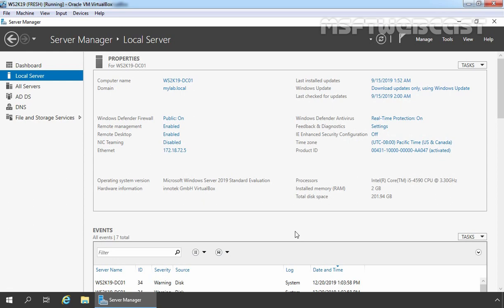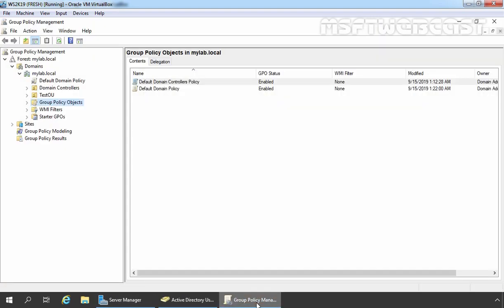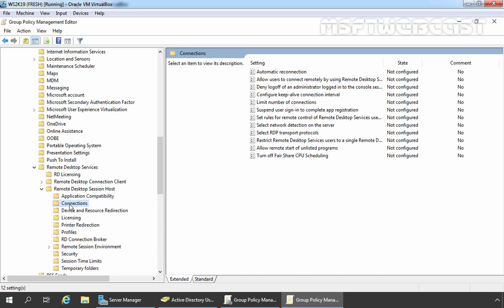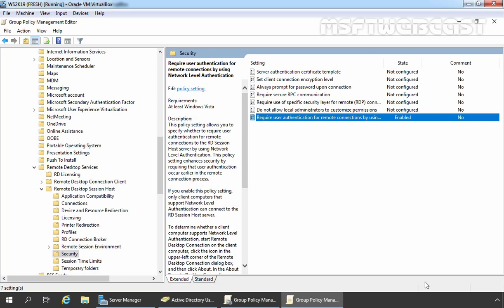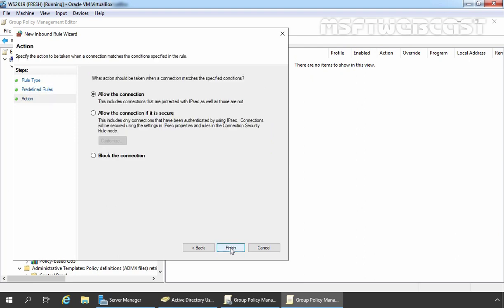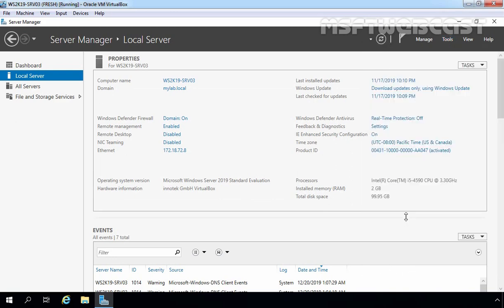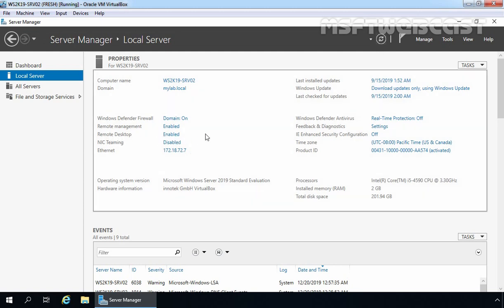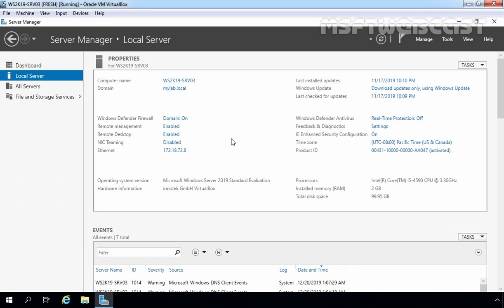59. Enable Remote Desktop using Group Policy in Server 2019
Video Series on Advance Networking with Windows Server 2019:

In this video tutorial, you will learn how to Enable Remote Desktop Protocol (RDP) using Group Policy on Windows Server 2019.